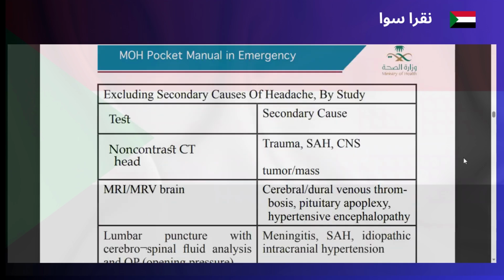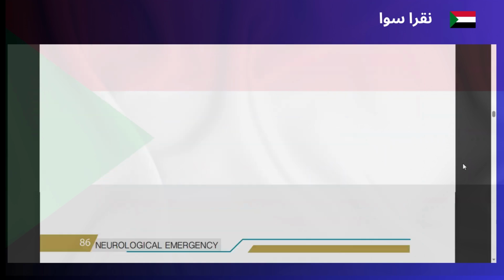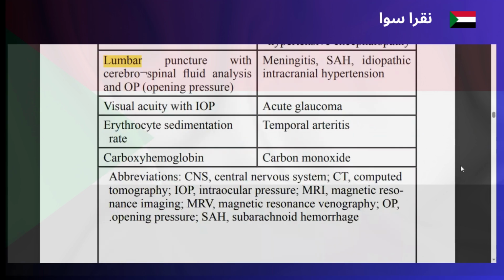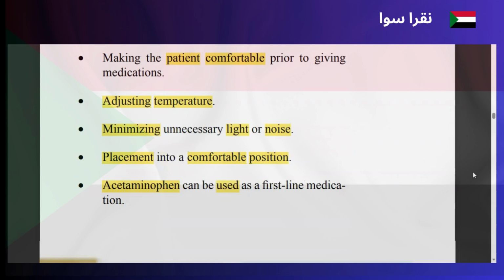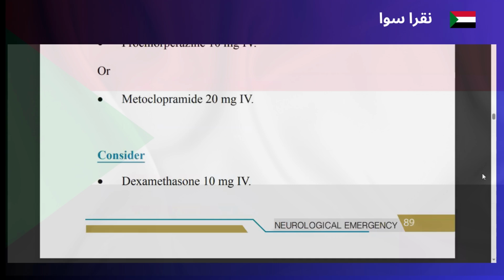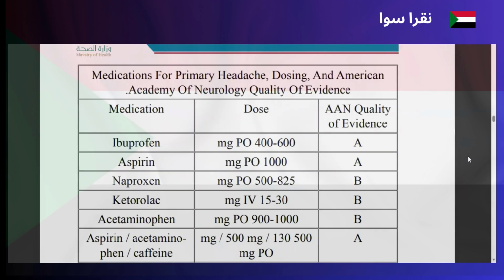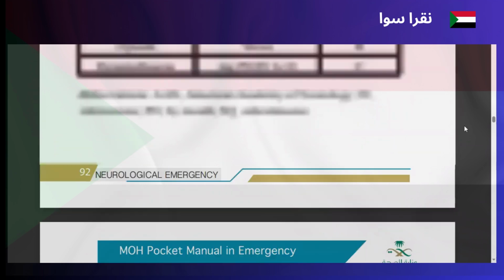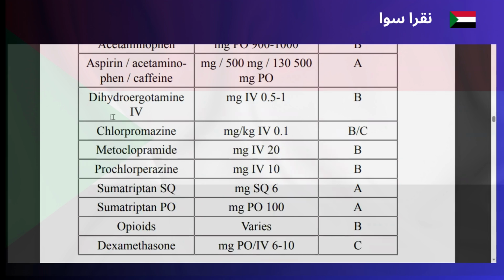- نقرا سوا -2 study with me - medicine - acute headache